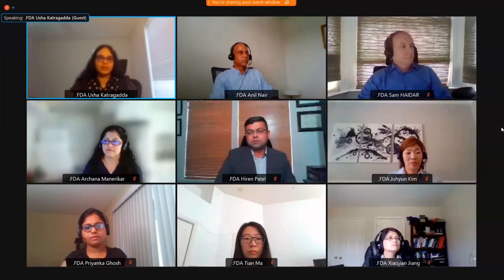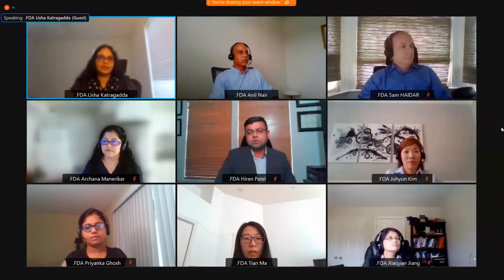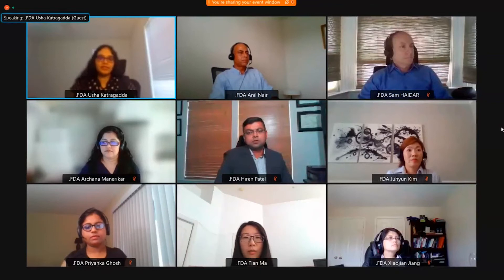2021 IVRT/IVPT Workshop Day 3 Panel 2 IVPT API Stability